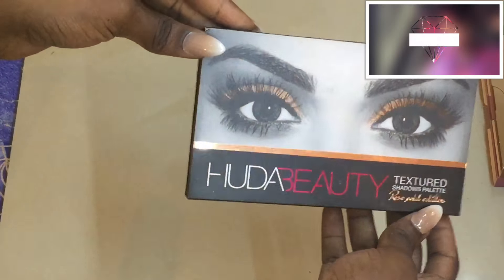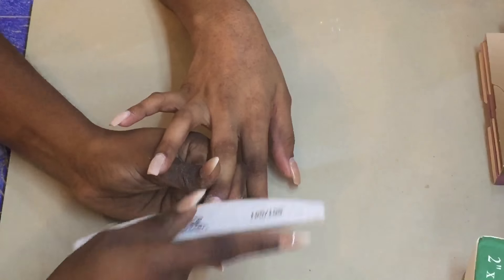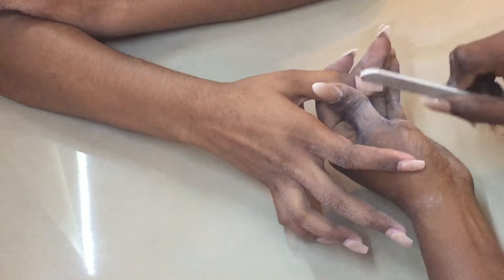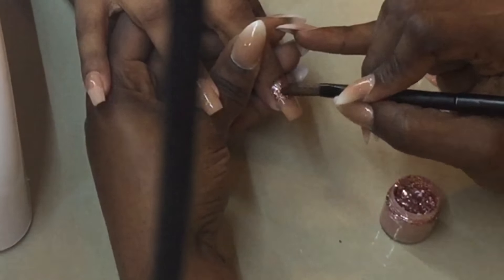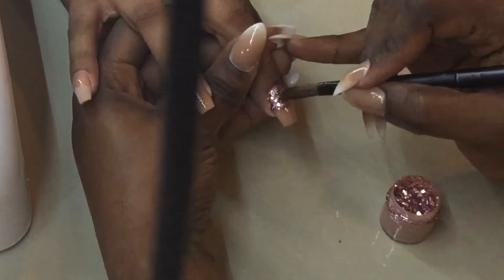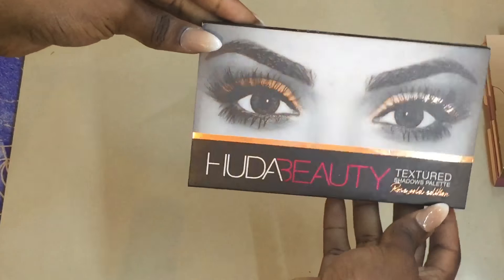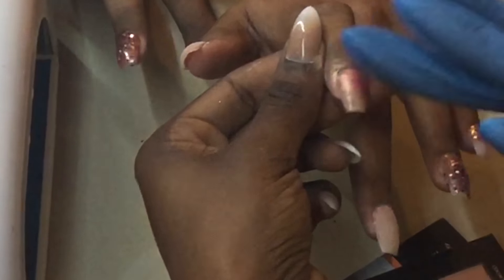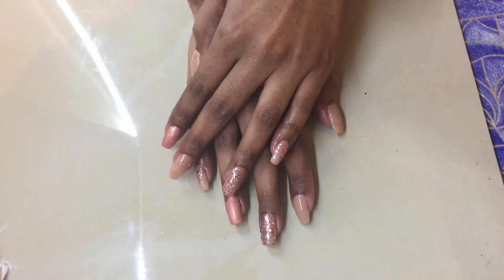HUDA Beauty Textured Shadows Palette On Nails 🙀🤔😏|| Shanade Shernelle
Inspiration came from @ozdenguzelnails on Instagram

Y’all I saw this Instagram video and I was shooketh, so @makeupbyameliab and I came together to create magic using the HUDA Beauty Textured Shadows Palette Rose Gold Edition. Let me know what y’all thought. Also Happy New Year 😘